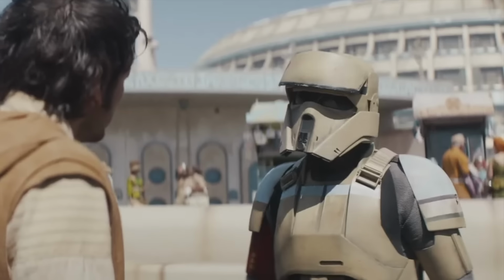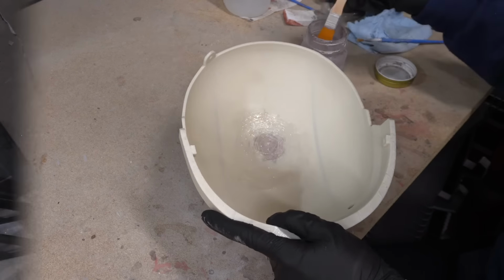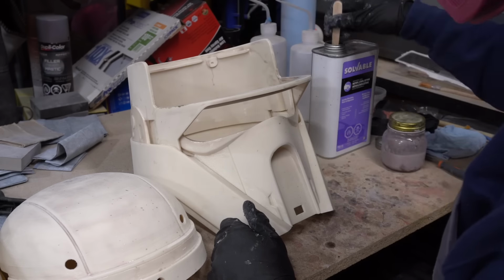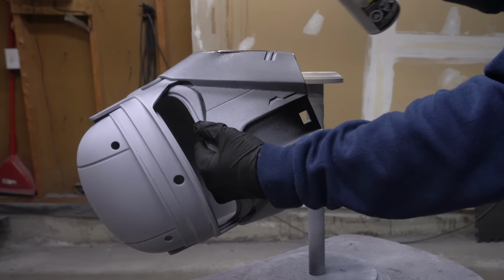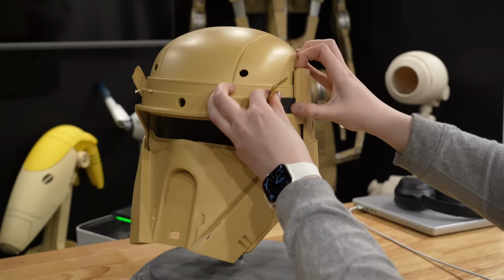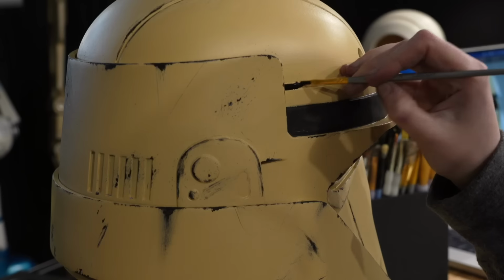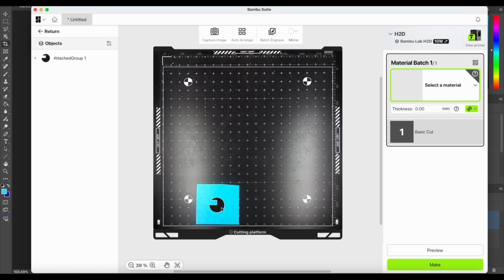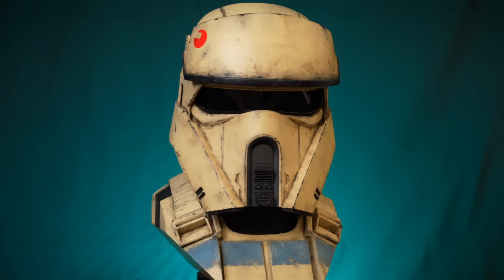How to Make a Shoretrooper Helmet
Even more accurate helmet option
Helmet Stand Bust

- Materials Used* -
ASA Filament
Black ABS Filament
Respirator Mask
Foot Sander
Stencil Vinyl
Welding Visor
**Gifted